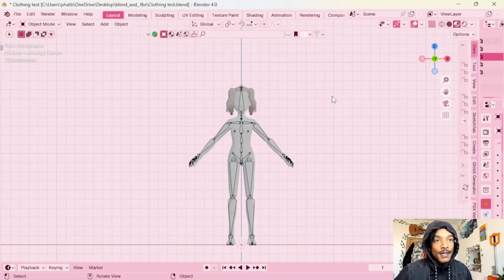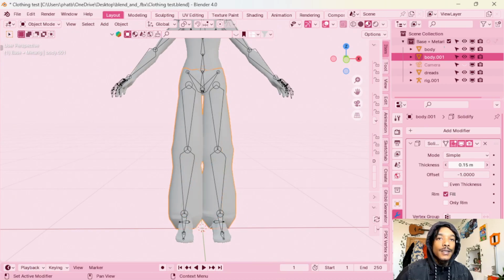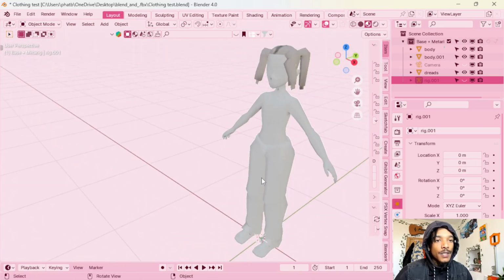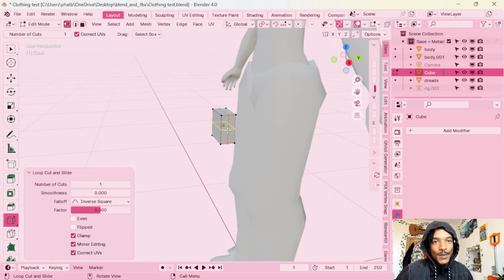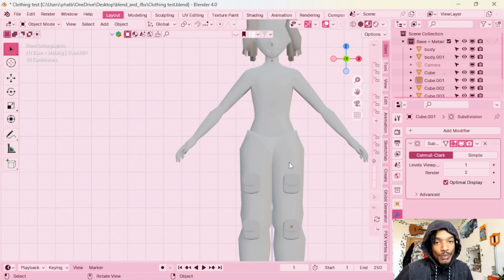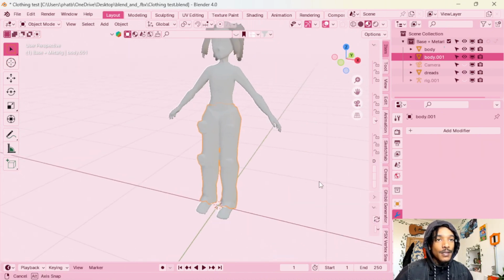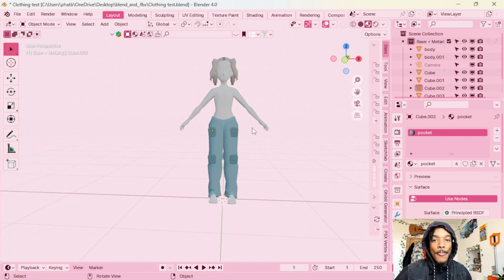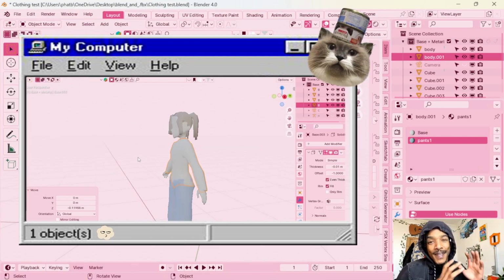Low Poly Clothing In Blender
Hey got a question recently about low poly pants/clothing so i figured i'd make this lil video showing y'all one way of how i go about creating clothing for my 3d models hope this helps.